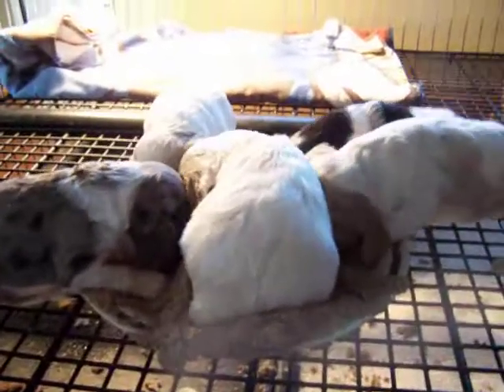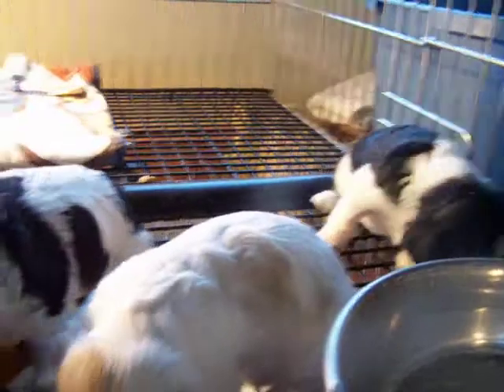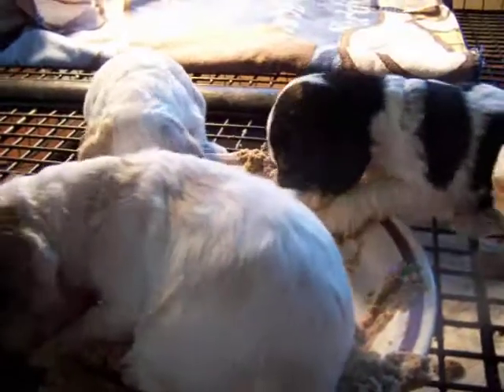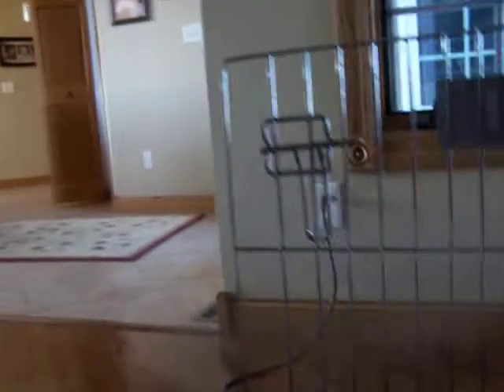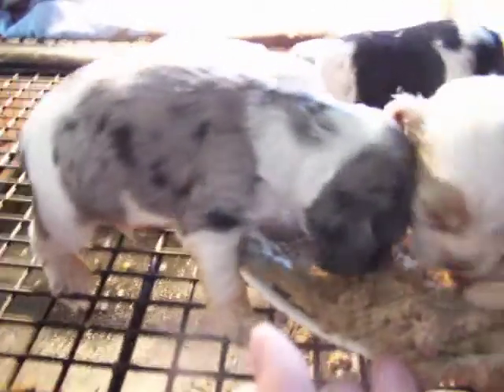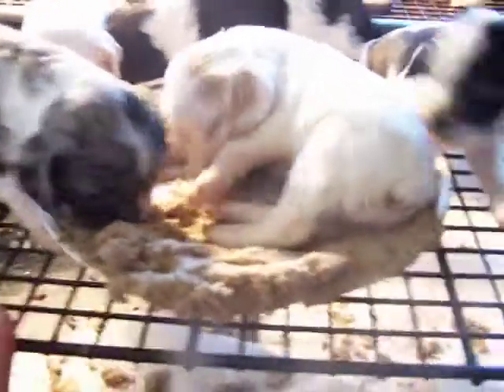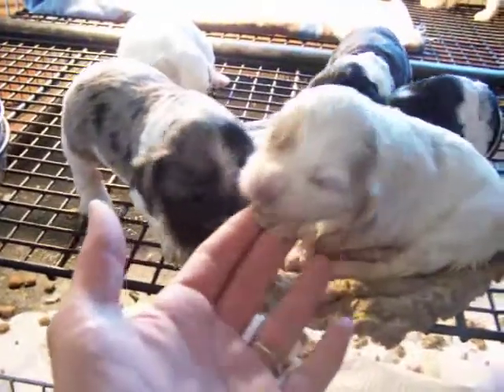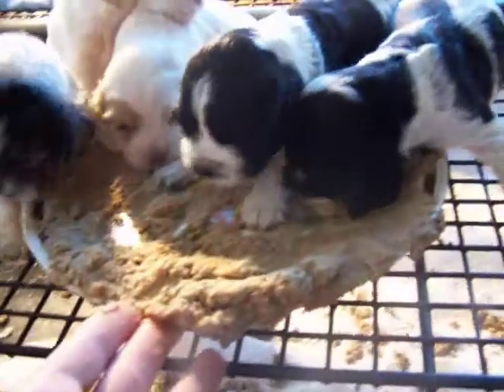Cocker spaniels CHOW DOWN at 2 weeks old WHOLE PLATE OF FOOD!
for beautiful photos and availability. Located in Decorah, IA.  4 females, 1 male for sale.   Ready to go may 23rd, 2011